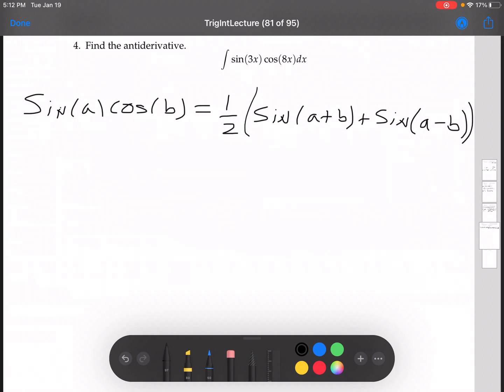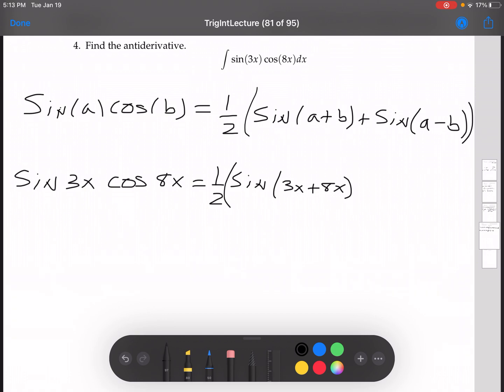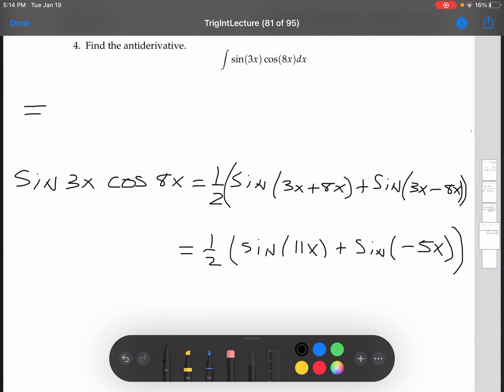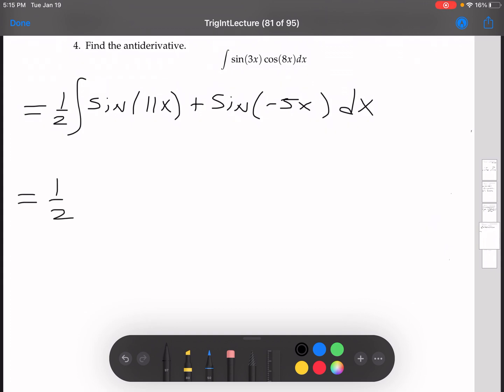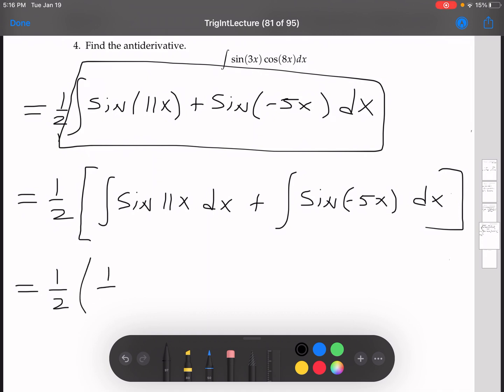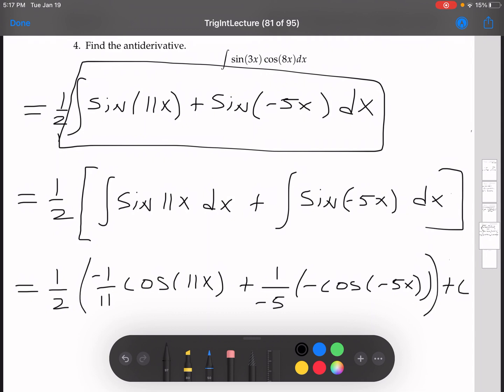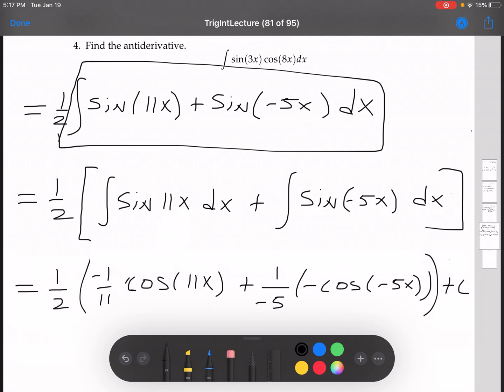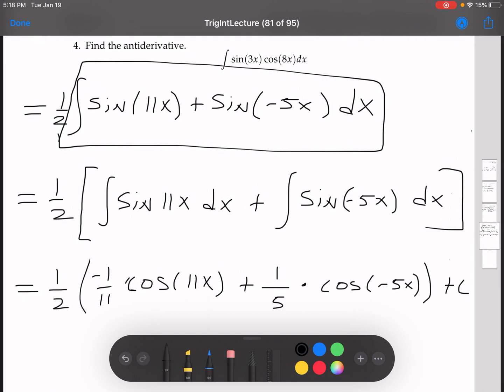Trig Integrals Example 4